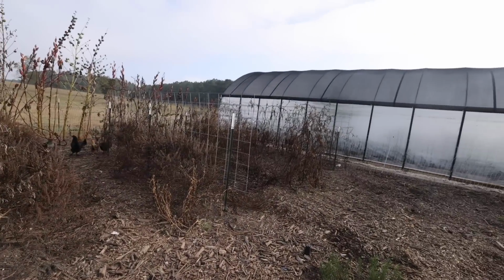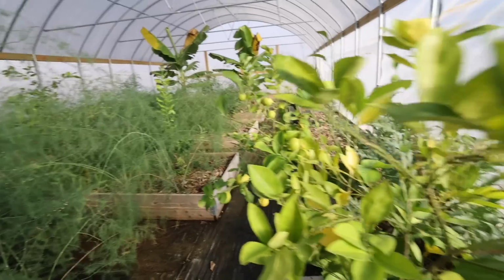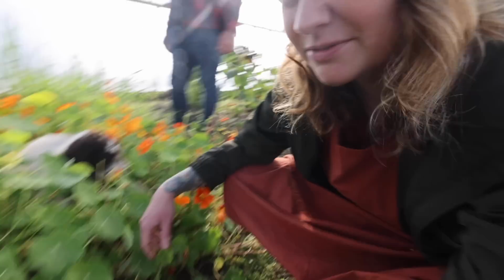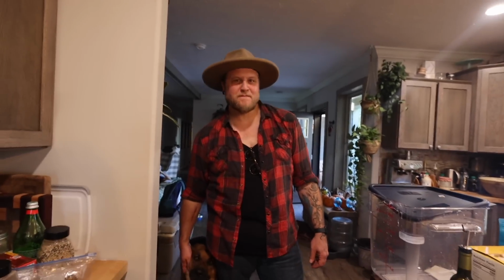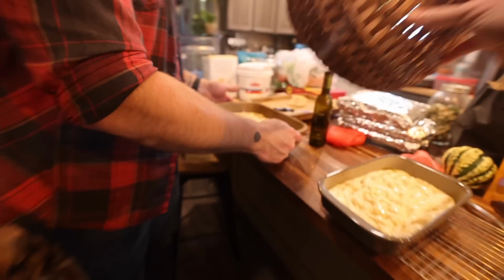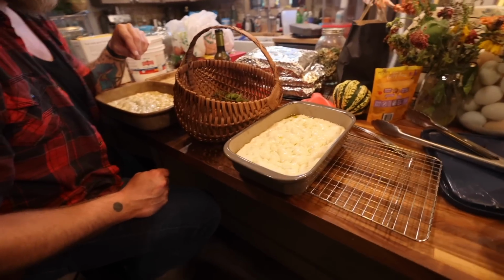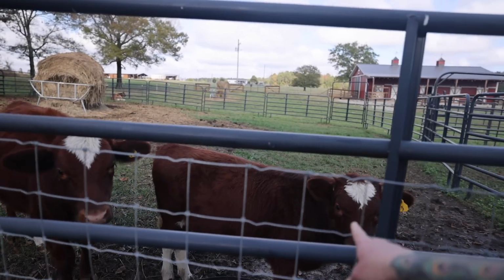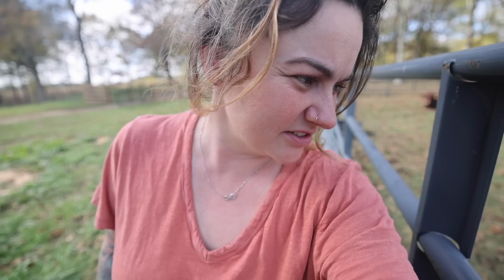Getting ready to feed a crowd on the farm | VLOG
Check out my friend Daniel (who does the music in our videos)

Hey ya'll, I'm Jess from Roots & Refuge Farm

Welcome to a place that feels like home. A small farm with a big family. We hope you'll pull up a chair, grab some coffee and visit awhile.

There was a time that all I wanted in the world was a little farm where I could raise my family and grow our food. Now, that is exactly what exists outside my door. In watching it unfold, a new dream was formed in my heart – to share this beautiful life with others and teach them the lessons we've learned along the way. Welcome to our journey, friend. I am so glad you're here.